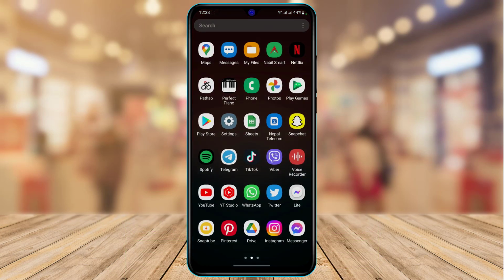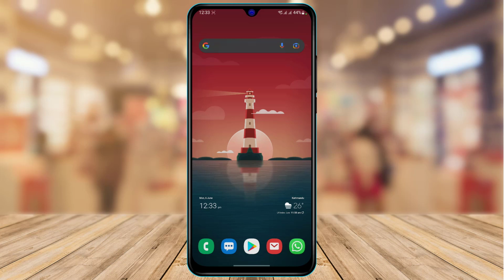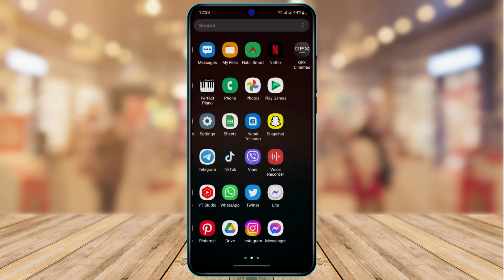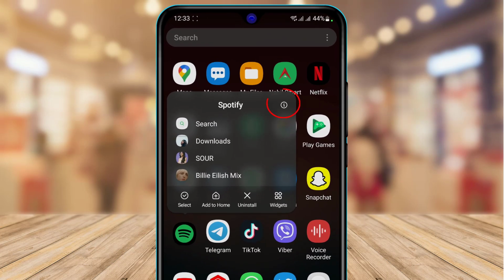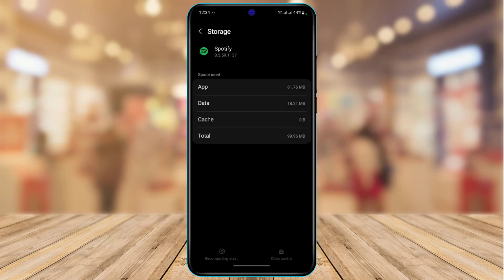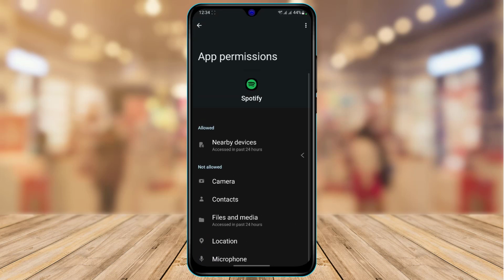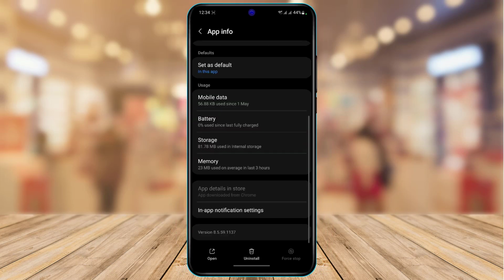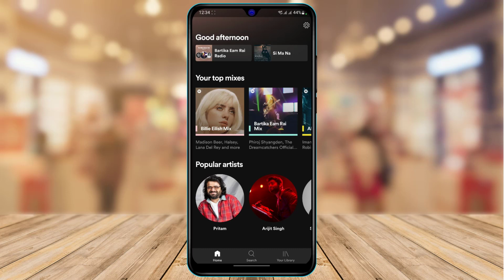How To Fix Spotify Log In Error (2022)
This video guides you in an easy step-by-step process to fix the Spotify Login error very easily.

Follow these simple steps:
1. Simply open your App Store and check for Spotify updates
2. Open Settings and clear the storage memory and data of the Spotify app
3. Go to Permissions and also allow all the permissions the app requires
4. Finally, simply make sure to check your login credentials.
5. Make sure that your email and password is entered correctly.

0:00 Introduction
0:22 Fix Spotify Login Error
0:37 Check for Updates
0:57 Clear Cache Data
1:24 Allow Permissions
1:53 Check Login Credentials
2:16 Outro: Final Verdict